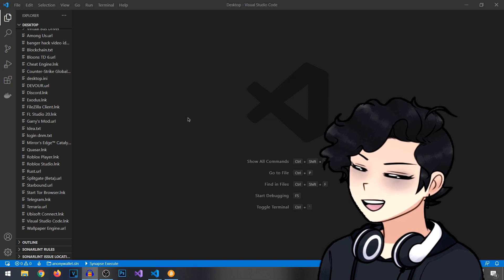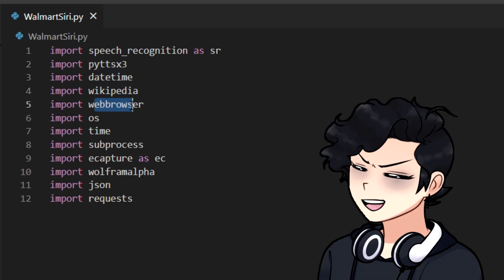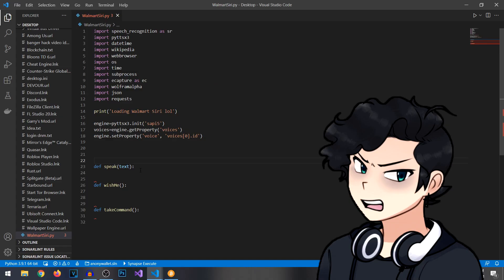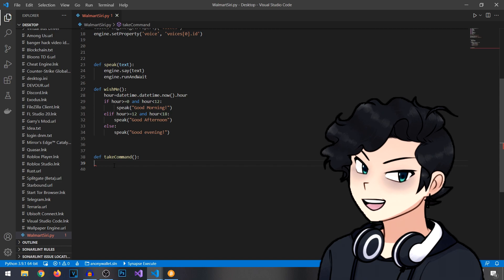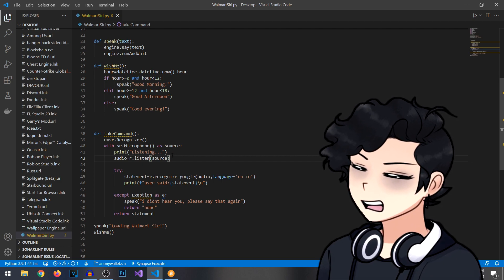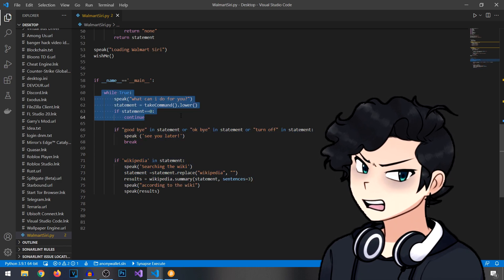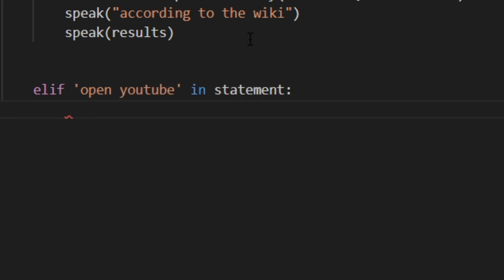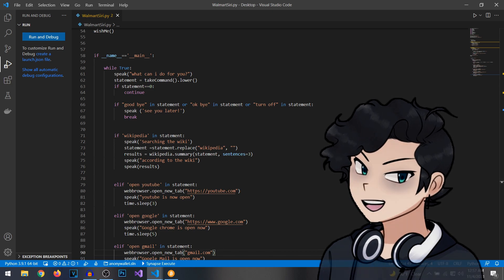Code Your Own A.I VOICE ASSISTANT!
sup im veraxity showing u how to code some neat shit

veravalid?